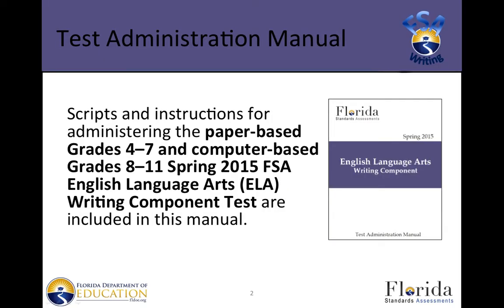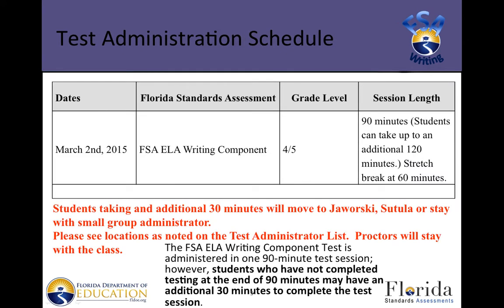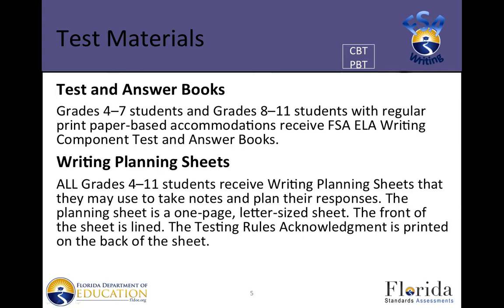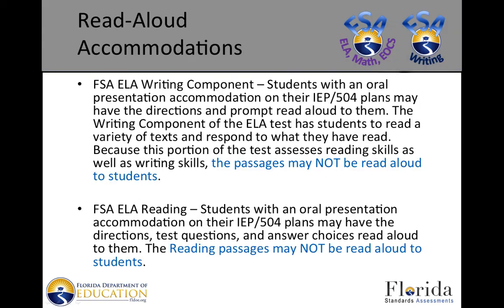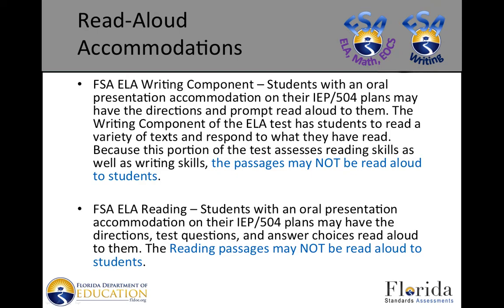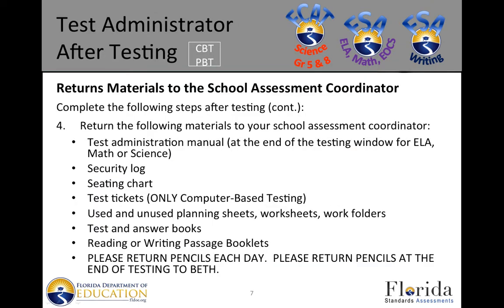FSA Writing 2015